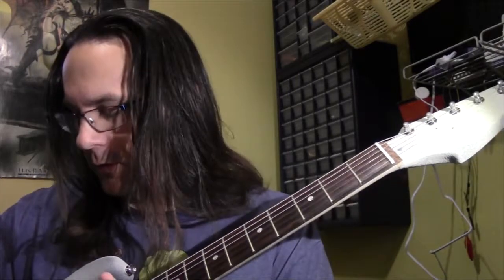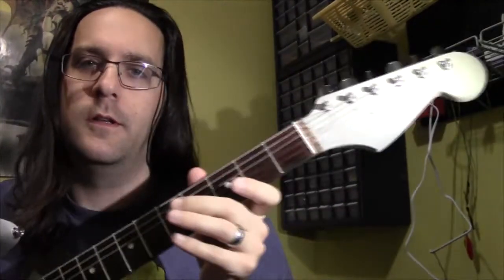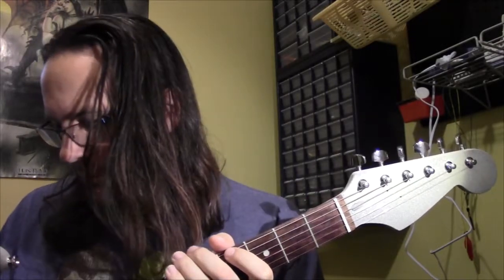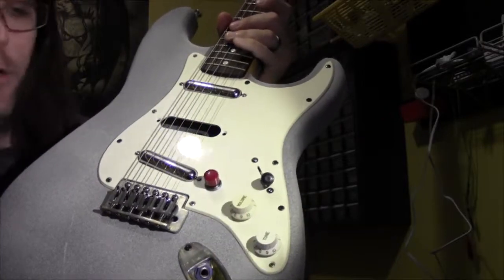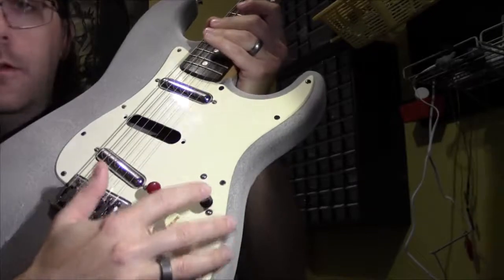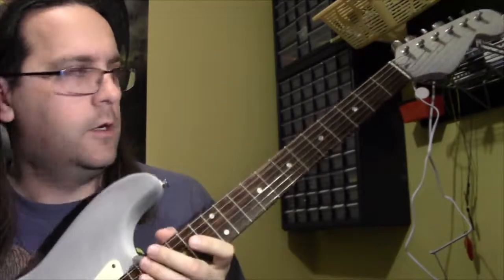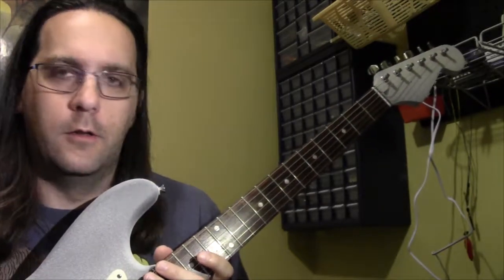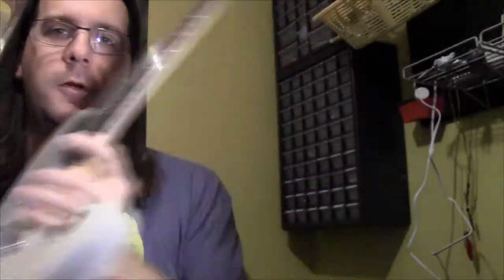Vlog - The Bastardcaster is finished!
I should have called it the Stratobastard.  I consider it a lost opportunity.